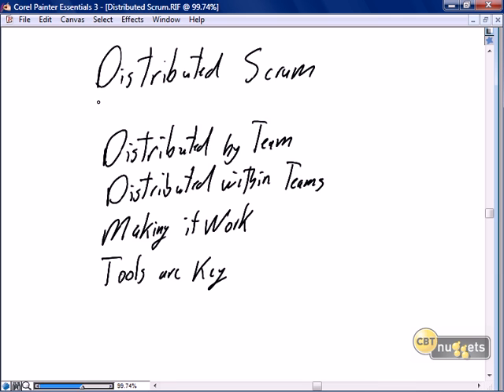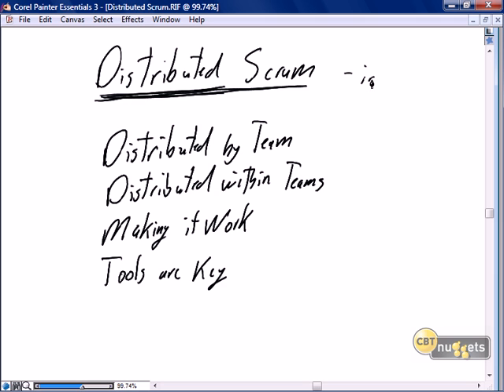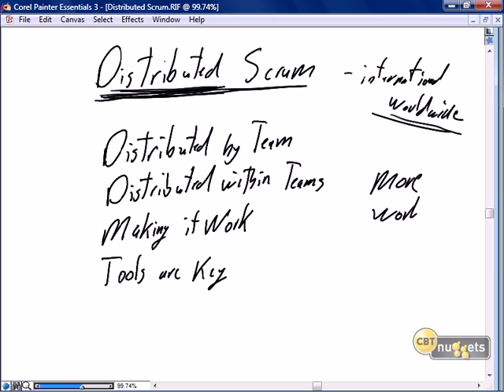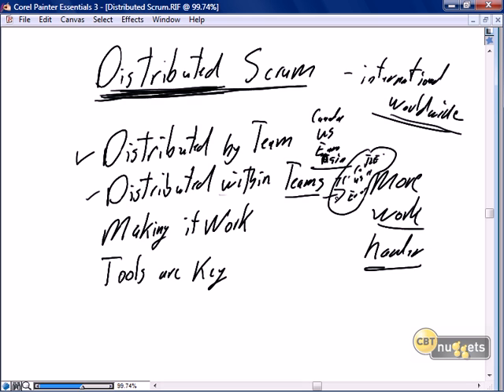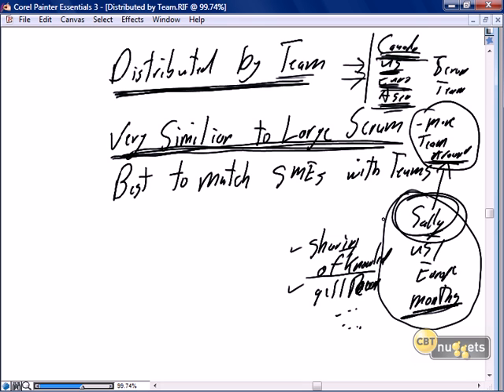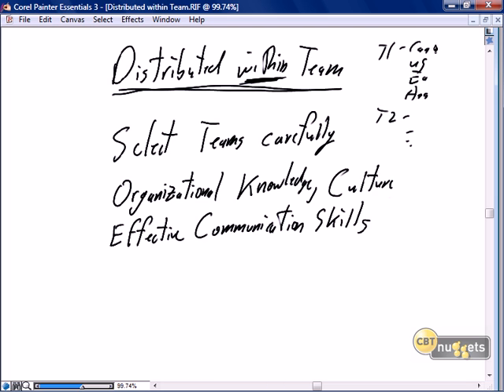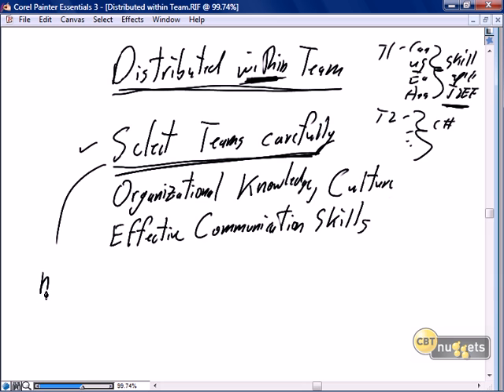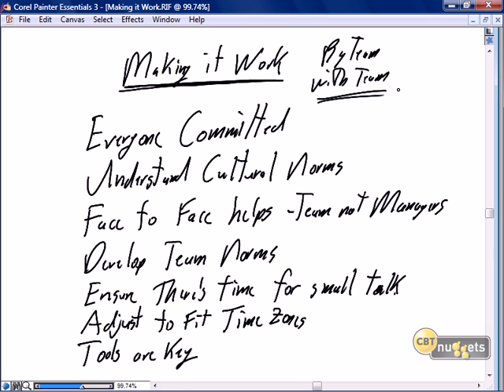24 Scrum Java Development Distributed Scrum